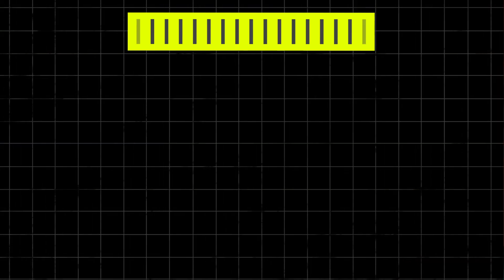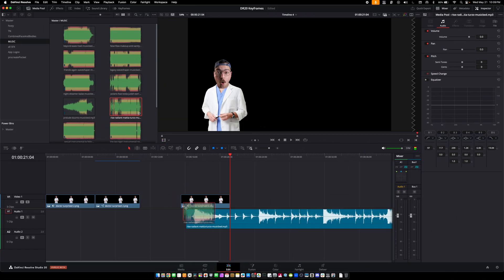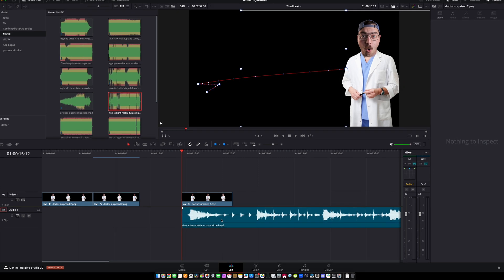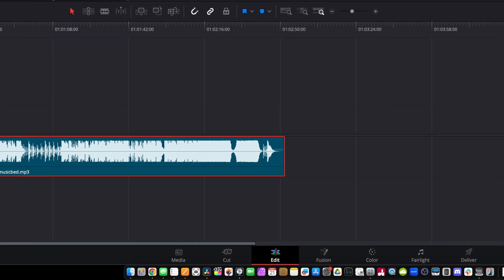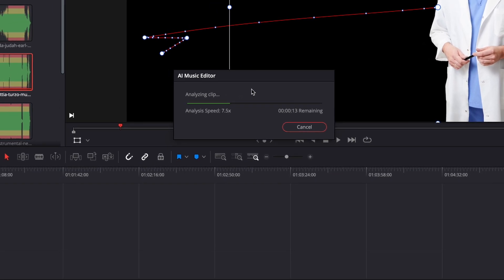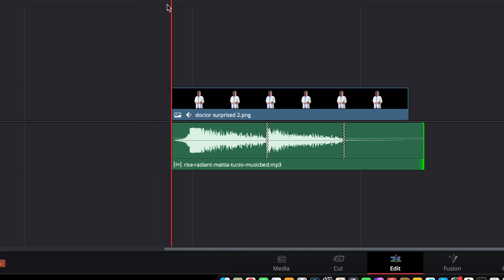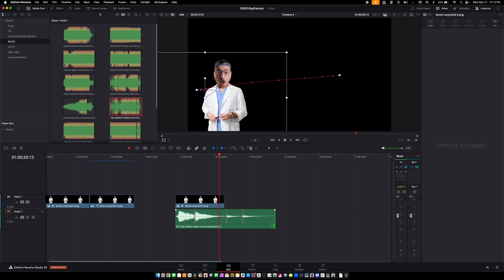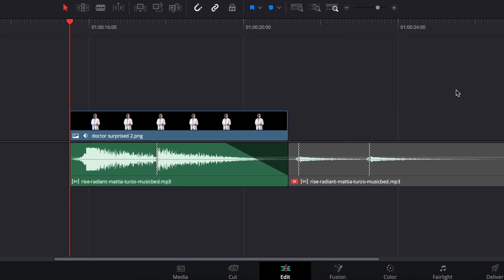Premiere users can now SWITCH!! DaVinci Resolve 20